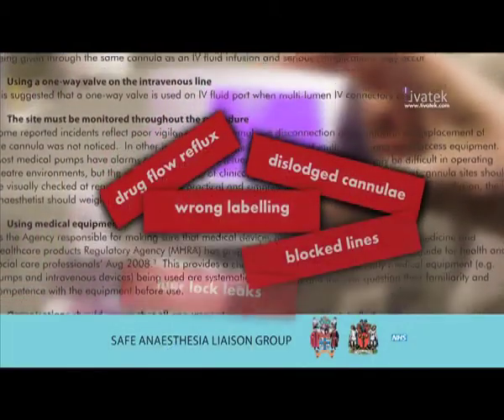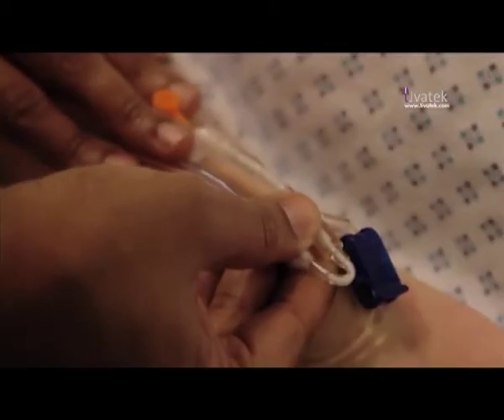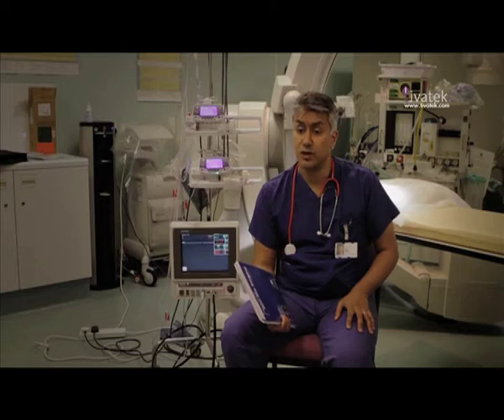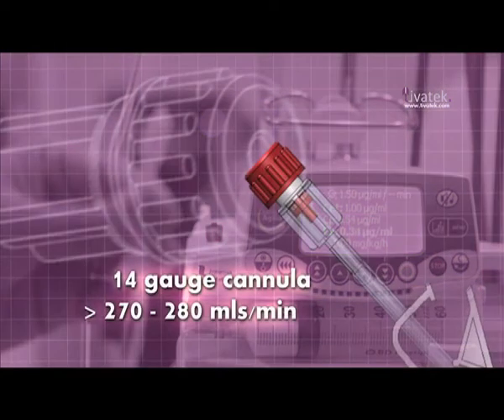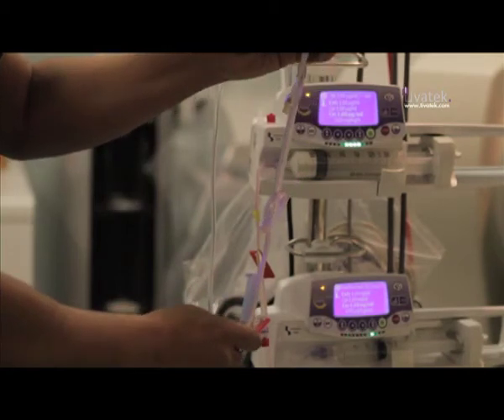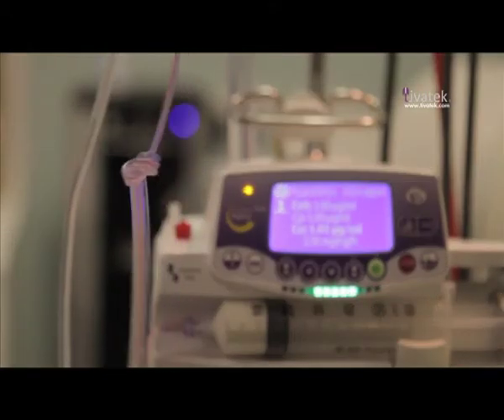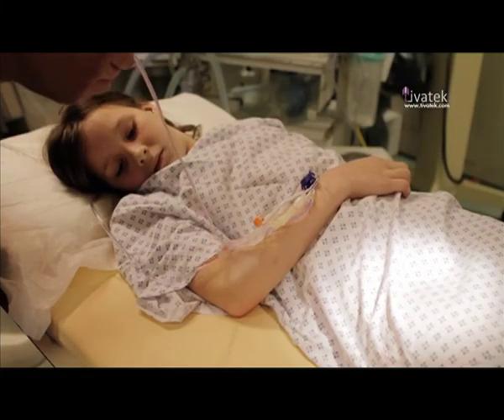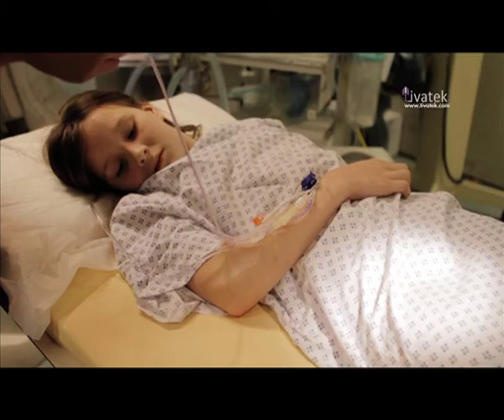Tivatek TIVA anaesthesia benefits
The new range of complete, assembled and sterile TIVA kits from Tivatek - for complete confidence in your line. Our focus is on creating an advanced range of TIVA products following guidelines from the Safe Anaesthesia Liason Group and The Project Orcadian Report into safe TIVA. We pride ourselves on exceptional manufacturing standards for a TIVA set you can rely on.